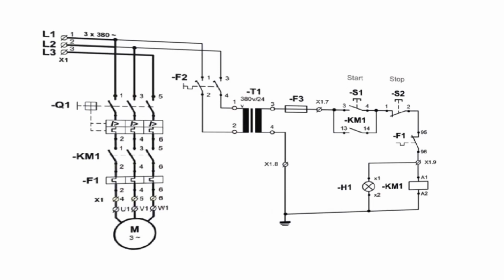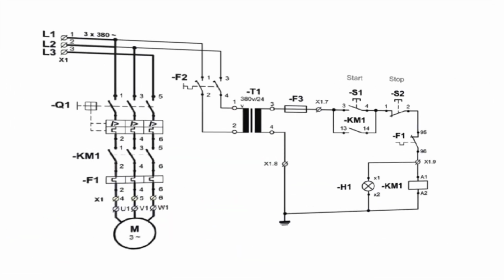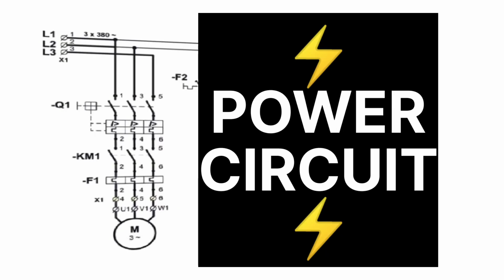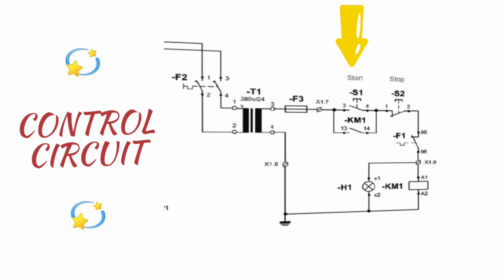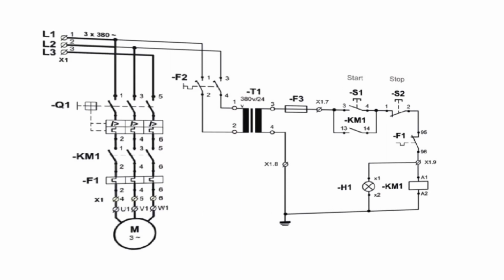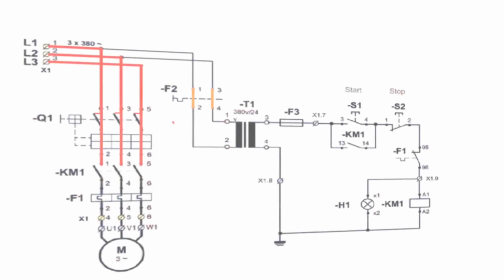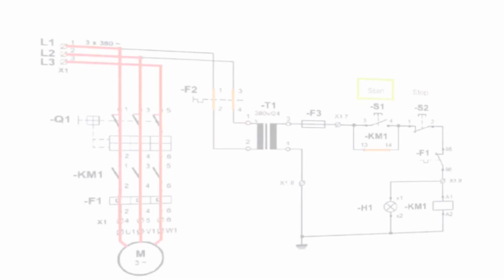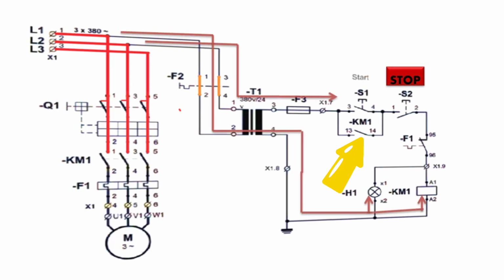DOL (DIRECT ON LINE) WORKING PRINCIPLE...(MOTOR STARTER)